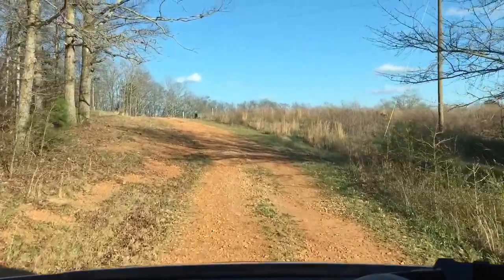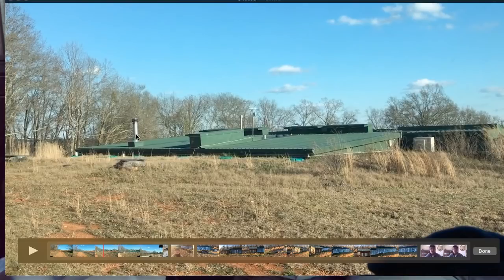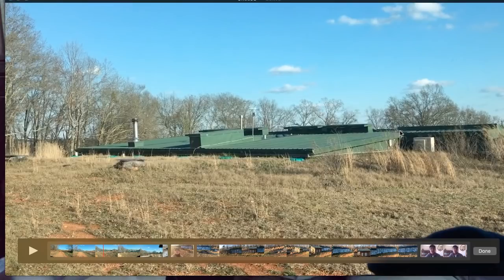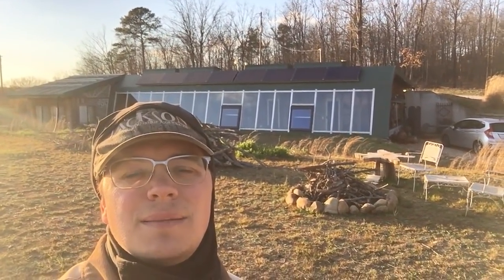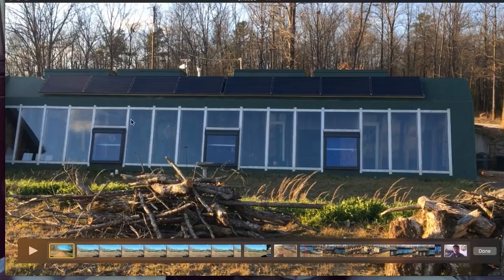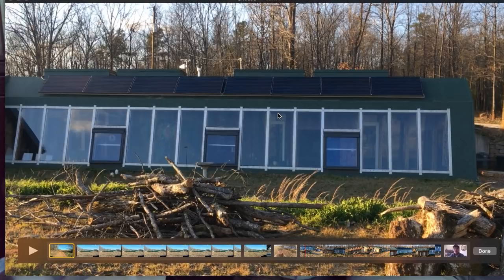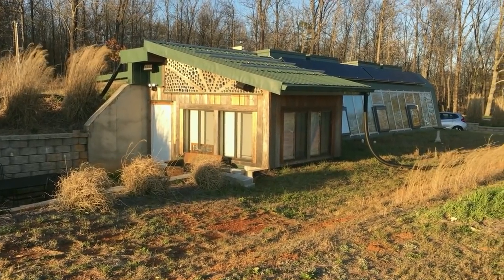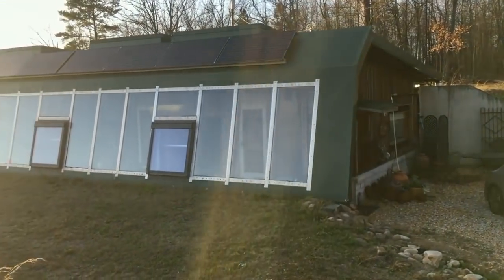EarthShip Exterior Tour: Offgrid Georgia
We give you a brief tour of an Earthship home in North Georgia. This house was hand built by my friend Andy Hickman. Truly a monument to green building and bucking the norms of conventional construction. Passive solar, rainwater catchment, offgrid solar, mini split air conditioner, thermal mass, spray foam insulation, the list of "green" features goes on and on.